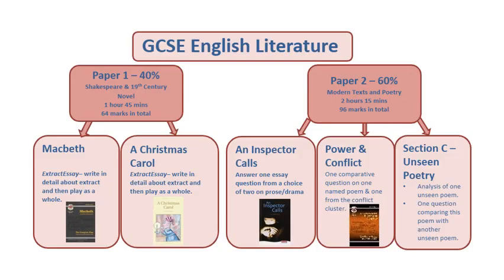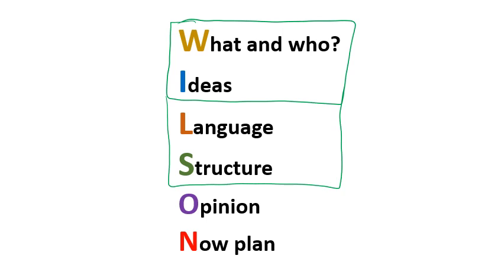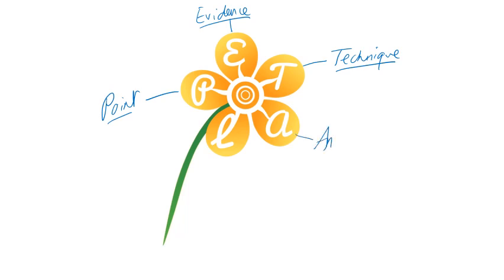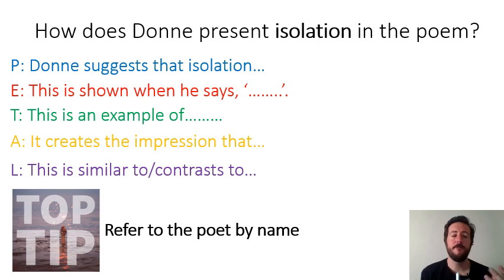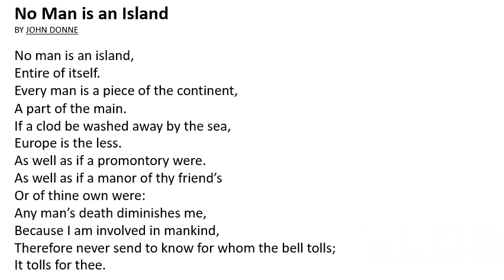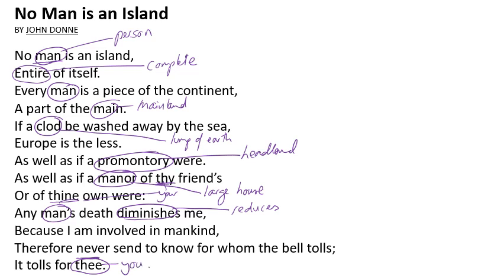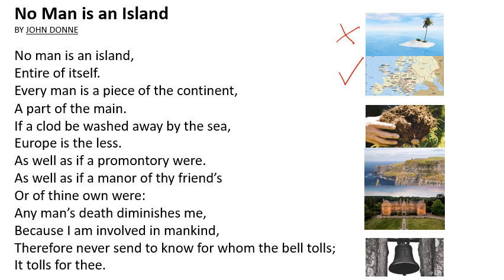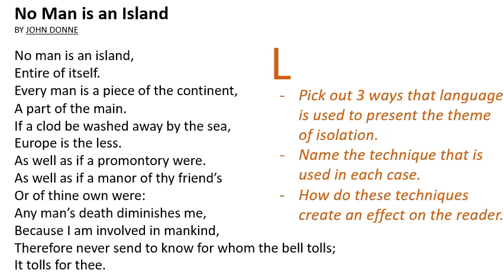WILSON, PETAL and No Man is an Island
Today we continued to practise the WILSON technique from last time, focused on developing our PETAL paragraph writing skills, and looked at a new poem: No Man is an Island by John Donne.